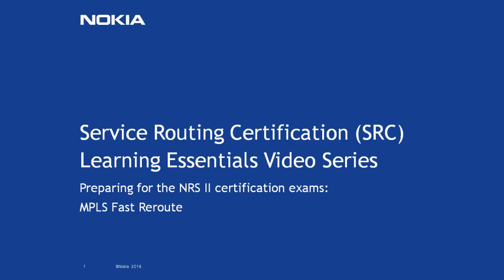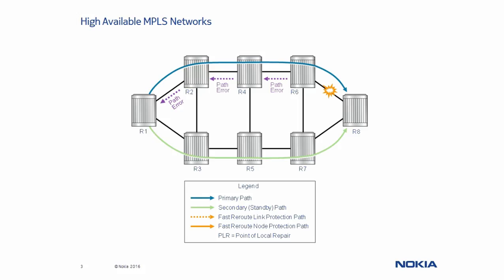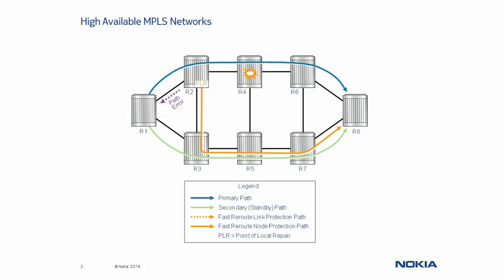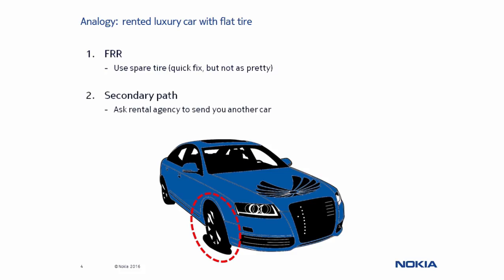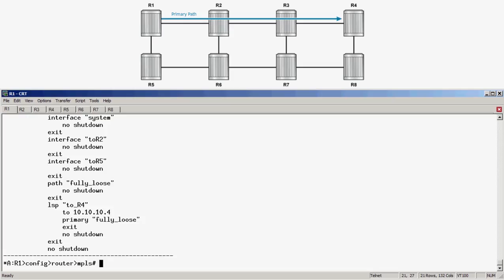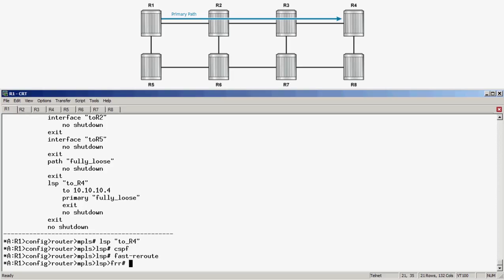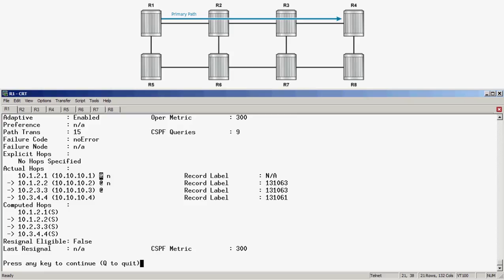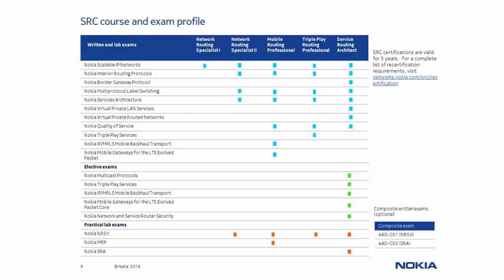SRC Learning Essentials video series - MPLS Fast Reroute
This video Introduces MPLS fast reroute and explains why it is a faster protection mechanism than using secondary paths. The video describes the two protection methods: one-to-one and facility. Viewers will learn how to configure and verify the fast reroute operation in a Nokia lab environment.